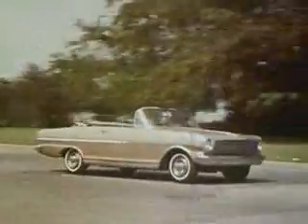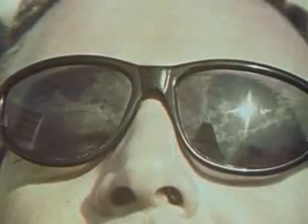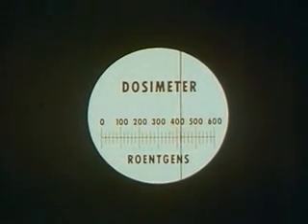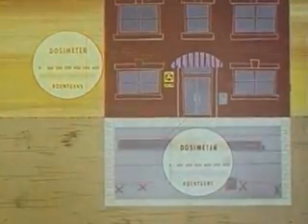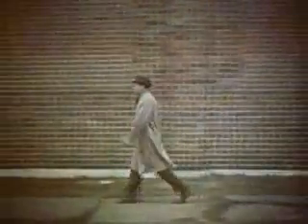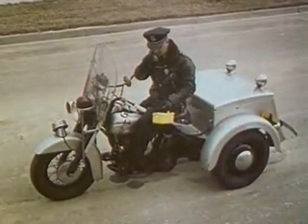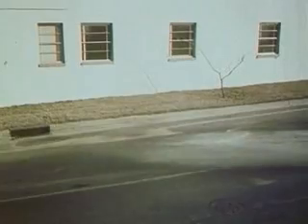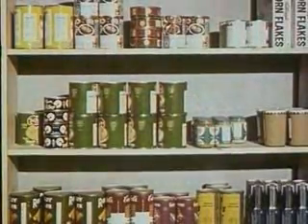Civil Defence Short - "About Fallout" (1963) pt. 2/3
What you more references galore!